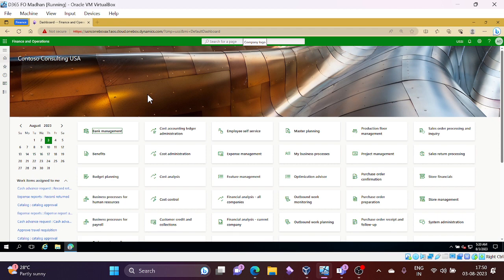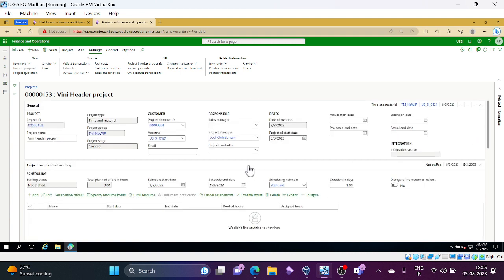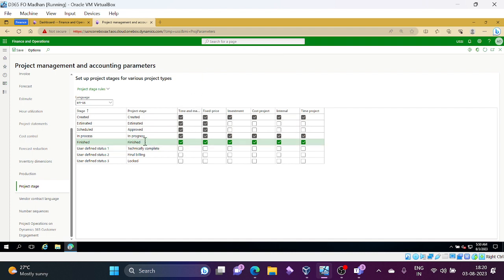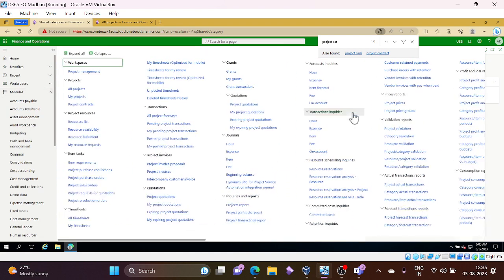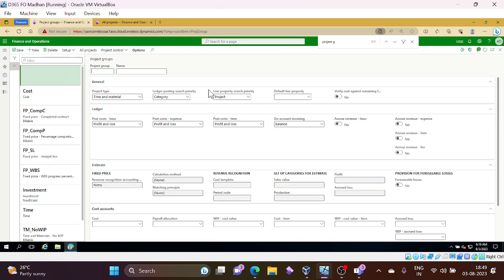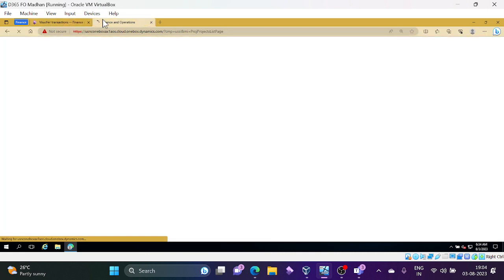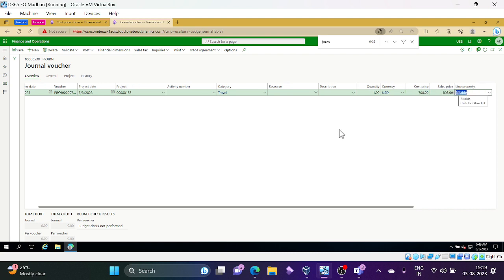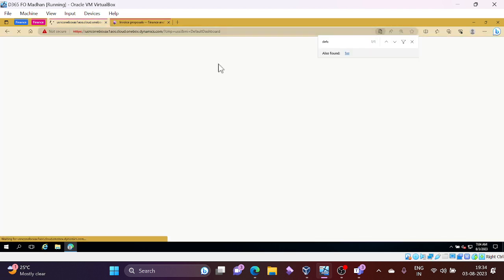Project Management & Accounting -1